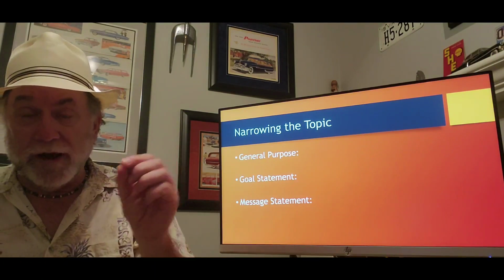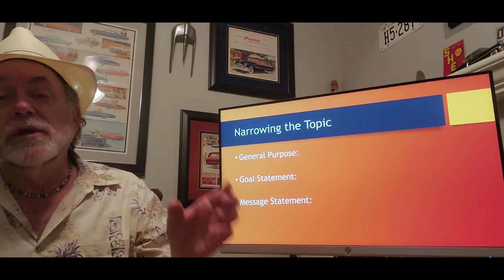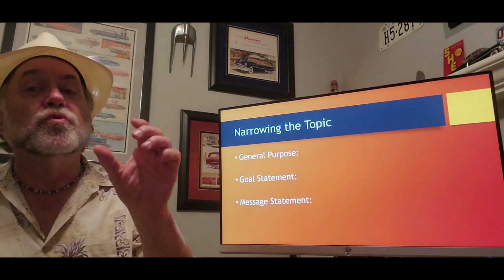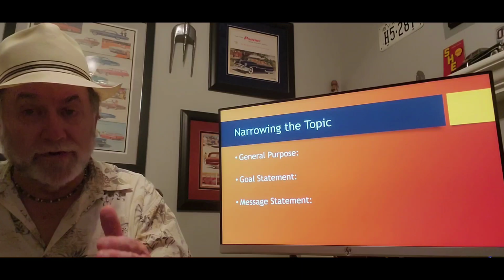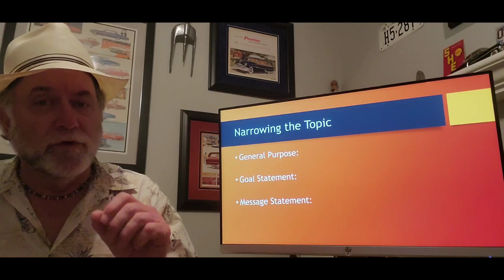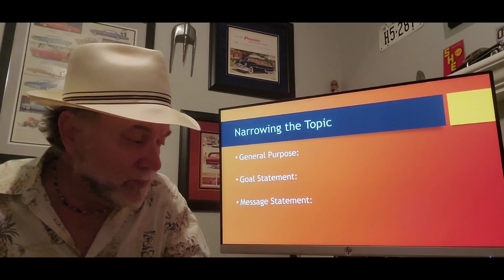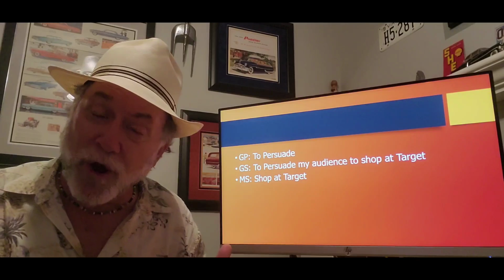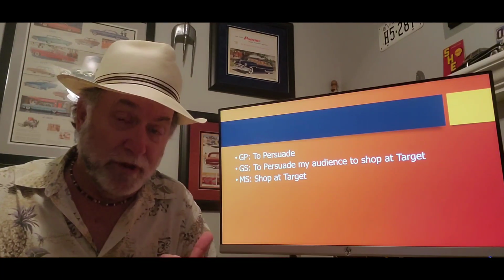Your Pick a Topic Speech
Check Points